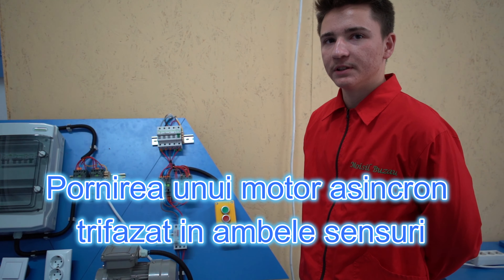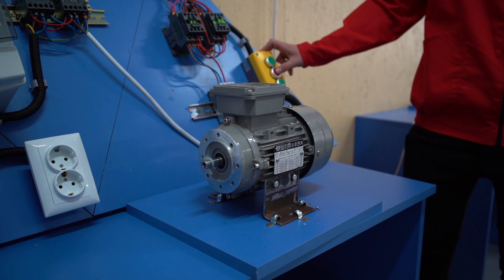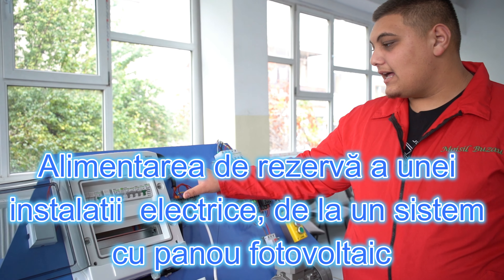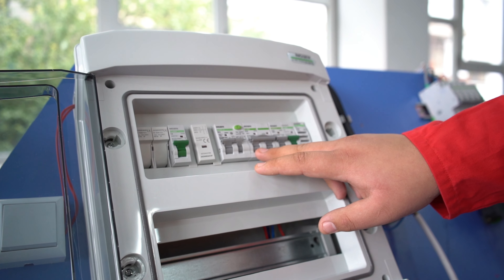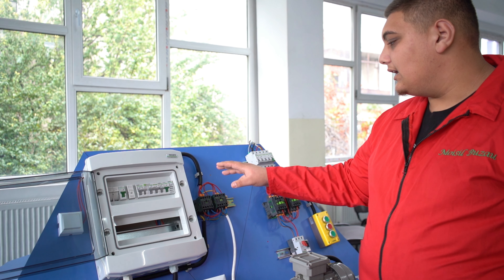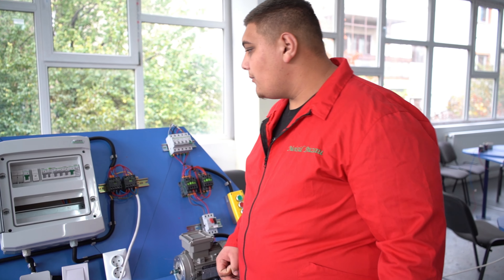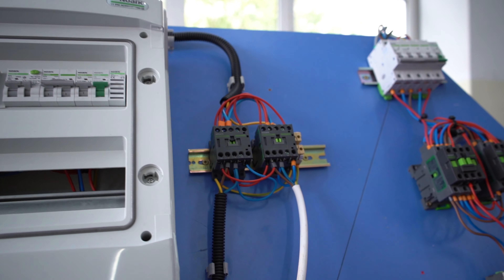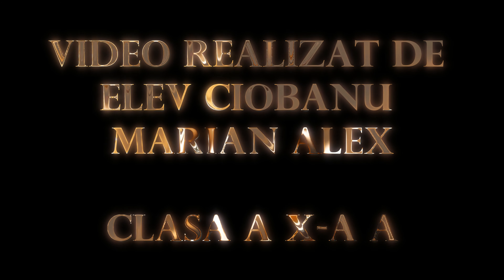Liceul Moisil Buzau